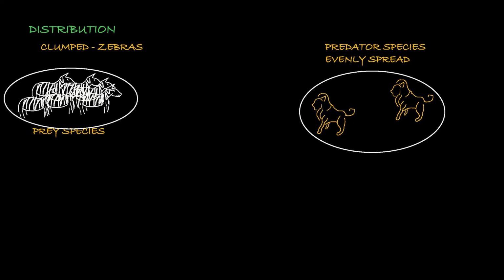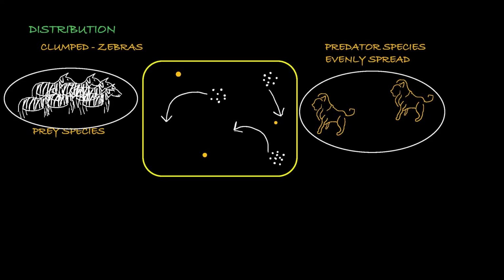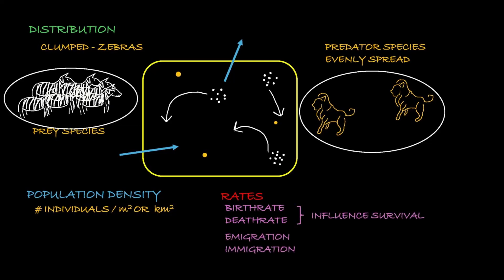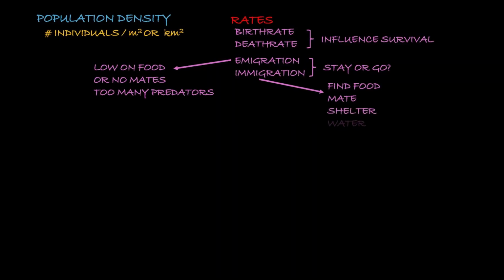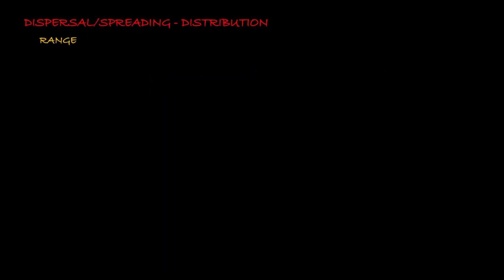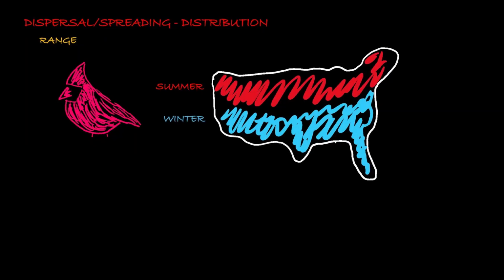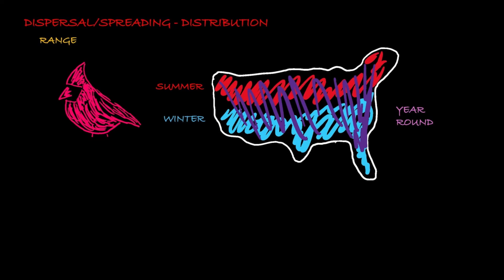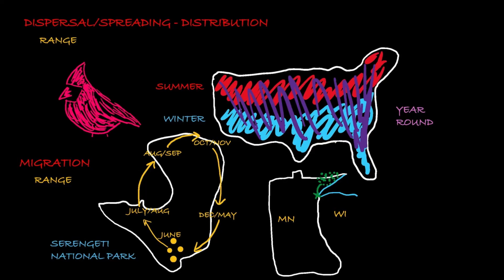More Population Dynamics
Describes the factors that determine the dynamic nature of biological populations